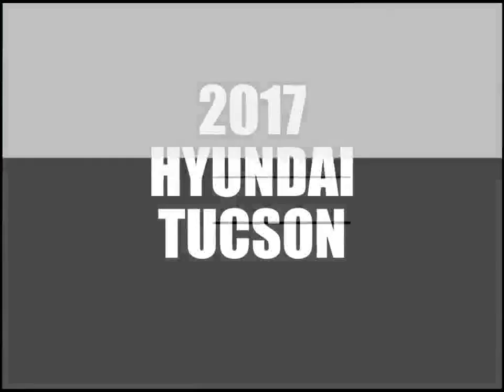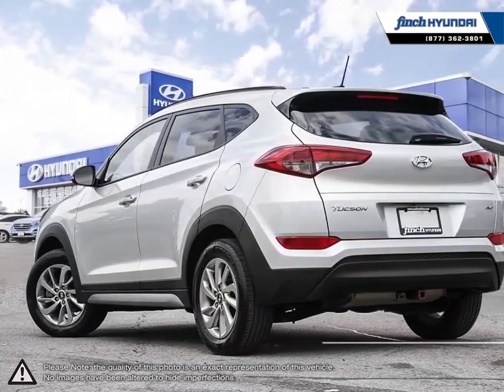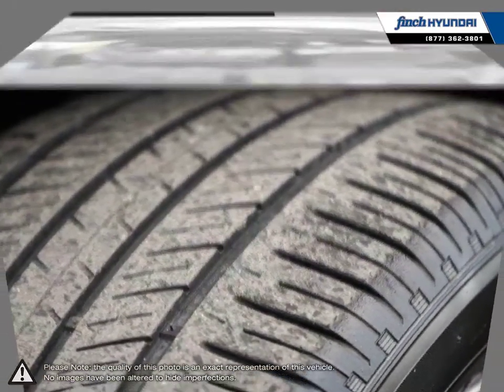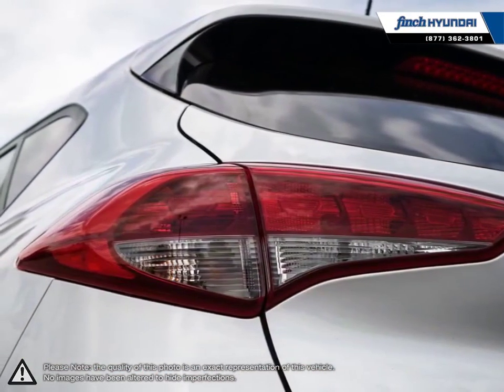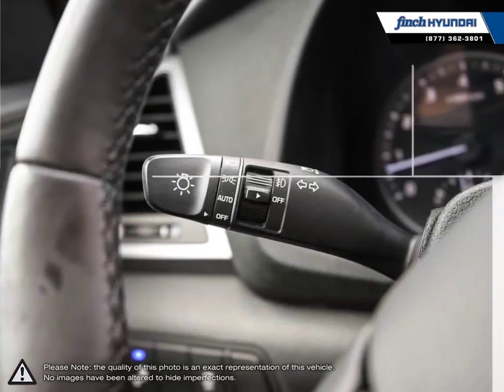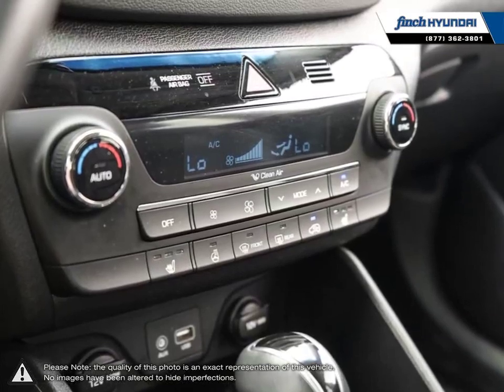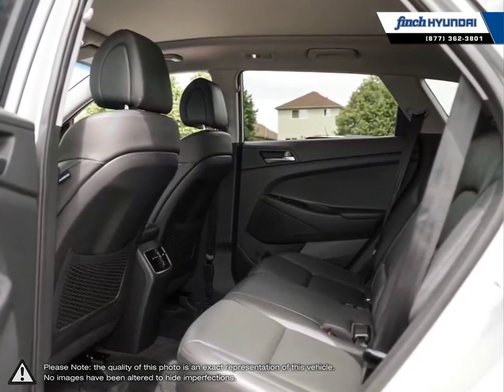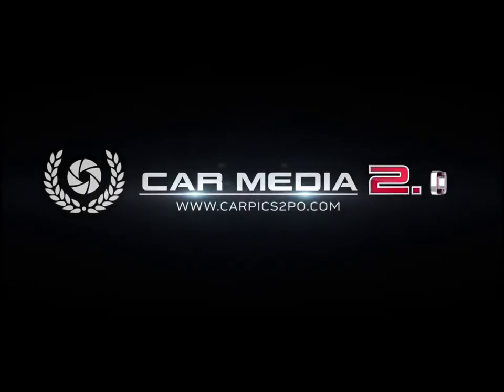2017 Hyundai Tucson | Finch Hyundai | KM8J3CA47HU306241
Video uploaded via YouTube Data API V3 using the Java library on Mon Aug 19 10:47:37 EDT 2019